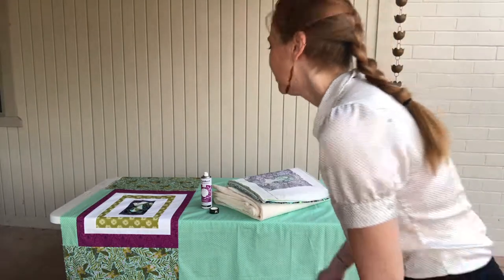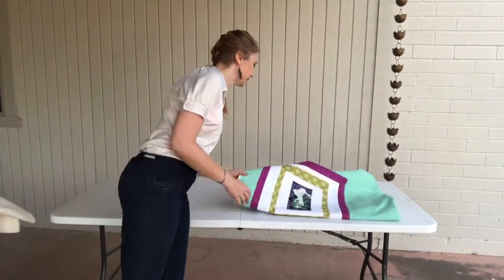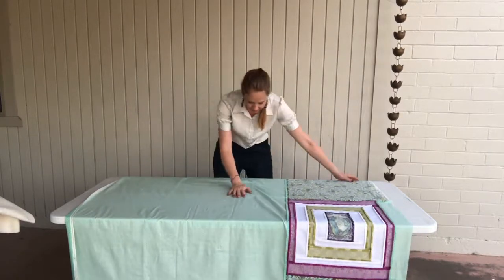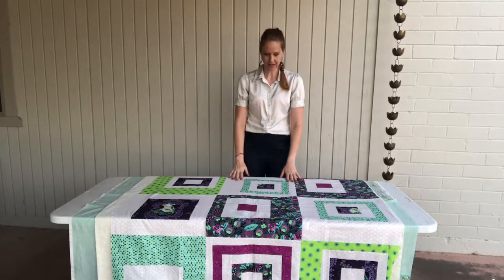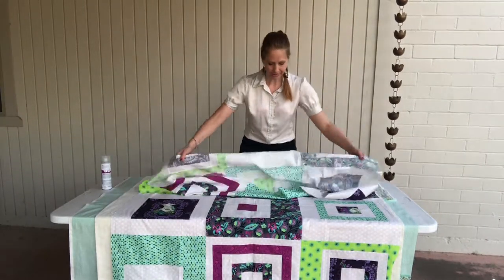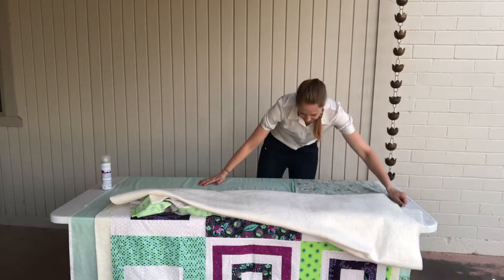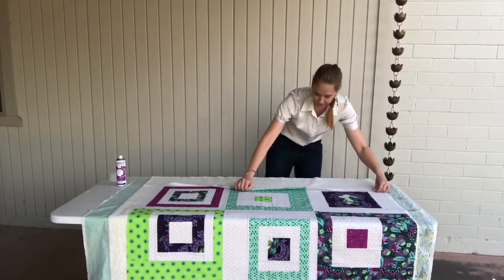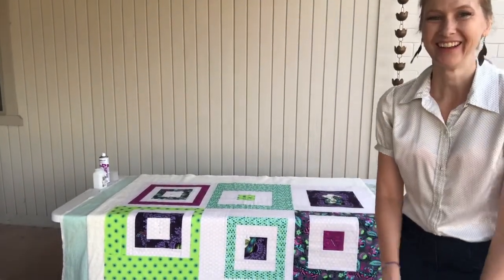Spray Basting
In this video, I show you how to Spray Baste your quilt. This video is in support of a blog post from a sew along. To read more about spray basting go to my